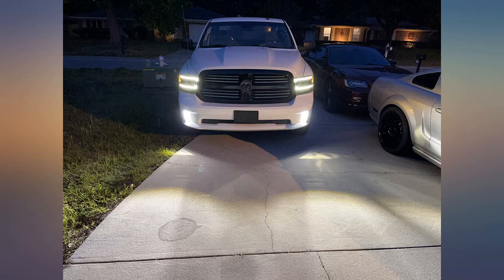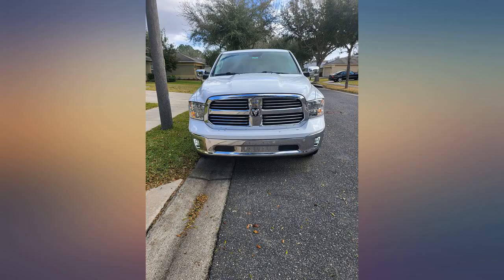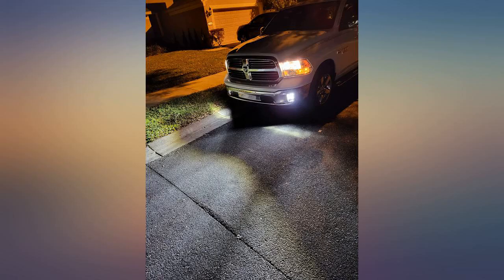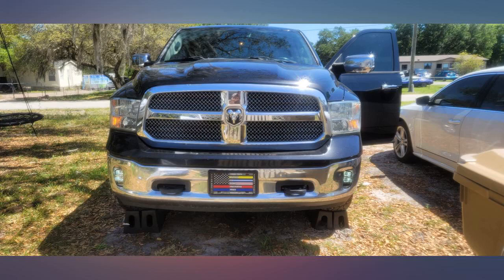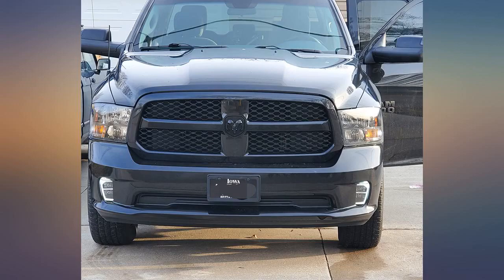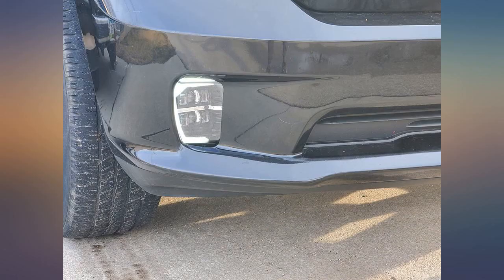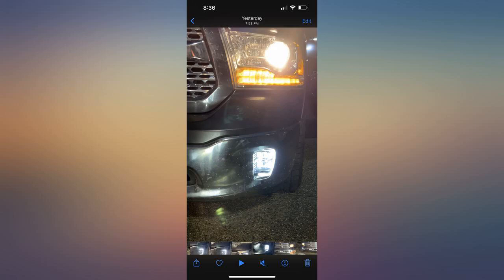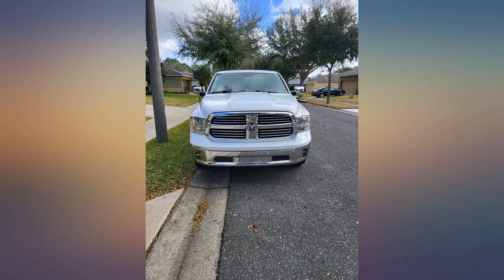Z-OFFROAD LED Fog Lights w// White DRL Compatible with 2013-2018 Dodge Ram 1500 revieww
Z-OFFROAD LED Fog Lights w// White DRL Compatible with 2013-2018 Dodge Ram 1500 Bumper Driving Lamps Replacement Assembly Kit - Black

Main Features:
- DOT COMPLIANT LIGHT: With the Real DOT SAE Number (MS-DR1317A-D SAE F 21) on the lens, Z-OFFROAD led fog lights Meets or Exceeds all U.S. & Canada Transportation Regulation to ensure safer driving at night. Legal on the road.
- INNOVATIVE STYLISH DESIGN: Eye-catching Daytime running lights/DRL brings the truck a modern cool appearance, adding extra illumination. 4320LM@72W/set, high intensity led chips emit 6500K Powerful White Lighting, providing wider and further visibility. No dark spots or shadow areas, no blinding or glare to oncoming drivers.
- ADJUSTABLE INSTALLATION: Flexible mounting screws allows you to adjust the fog lights more easily to make sure they're aimed properly. No radio interferences. Easy to install, perfectly mount into the bumper just like OEM Stock Lights. Note: The extra white wire is the positive of daytime running light.
- STABILITY AND DURABILITY: Utilized improved material and added a screw to strengthen the mounting bracket, keeping the fog lights maximum stay in place when driving. IP67 Waterproof Rate. Aluminum alloy housing and shatterproof PC Lens to ensure durability, prolonging lifespan up to 50,000 hours.
- COMPATIBILITY: Fit for 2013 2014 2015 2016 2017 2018 Dodge Ram 1500 Trucks, directly replace the stock fog lamps (Not included wire harness). We offer 30 Days RETURN and 1 Year WARRANTY for these led fog lights. Reply within 24 hours.